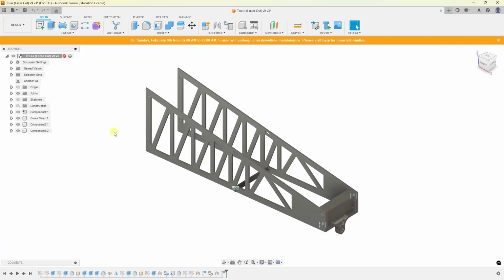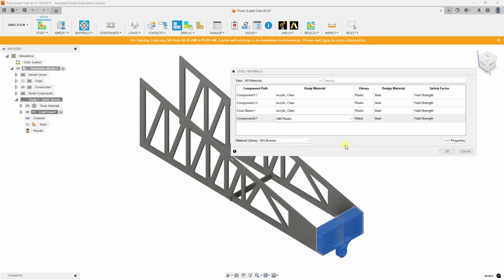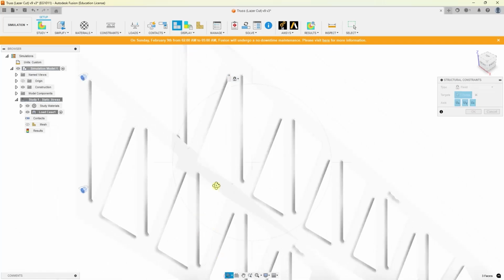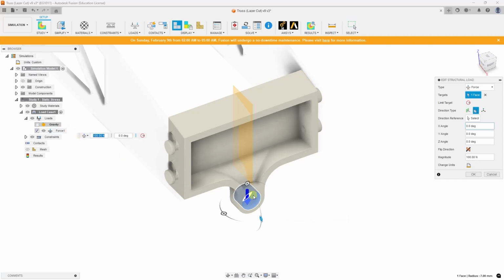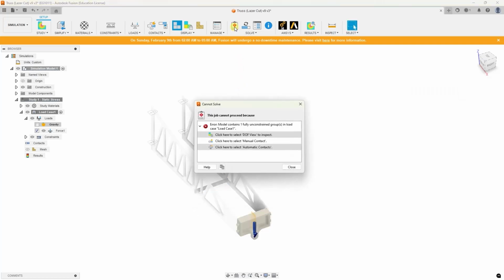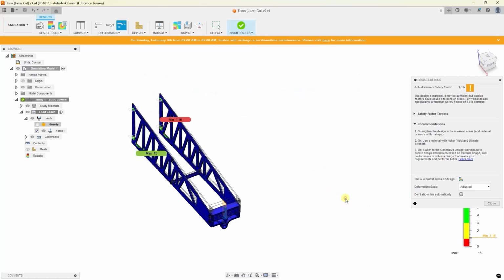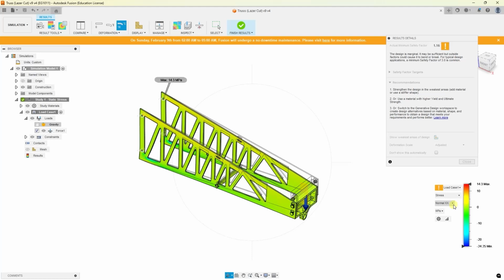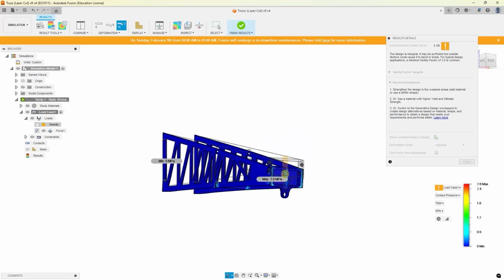Autodesk Fusion - Static Stress Simulation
0:15 Move to Simulation workspace
   0:20 Create Static Stress Study
0:42 Assign materials to components
   1:32 Edit material properties
2:05 Assign constraints
   2:45 Select direction
2:55 Assign load
   3:15 Edit load
3:37 Edit mesh
3:50 Pre-check
   4:10 Check unconstrained groups
   4:22 Set tolerance for contacts
5:03 Solve
5:42 Safety Factor
6:12 Stress
   6:17 Adjust spectrum
6:56 Displacement
7:05 Strain
7:33 Contact pressure